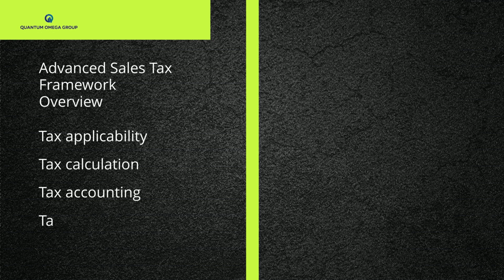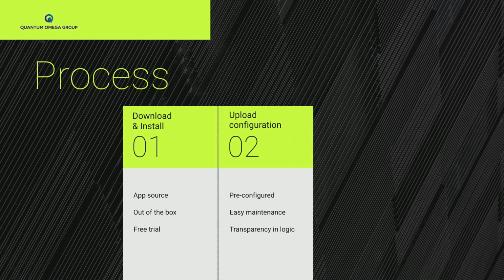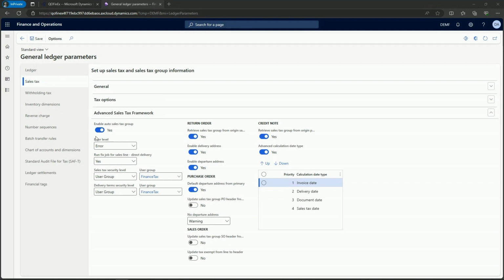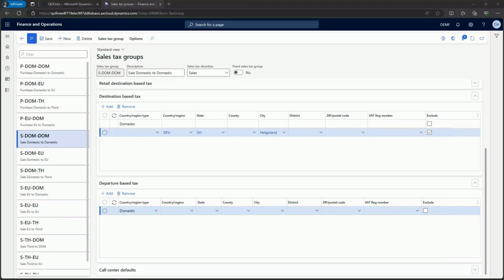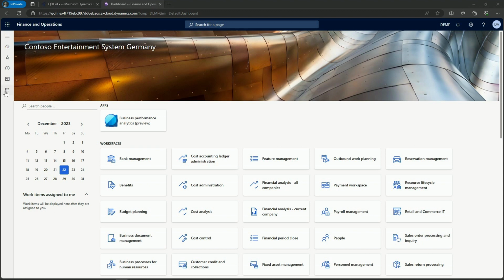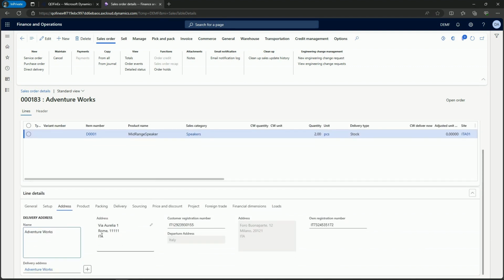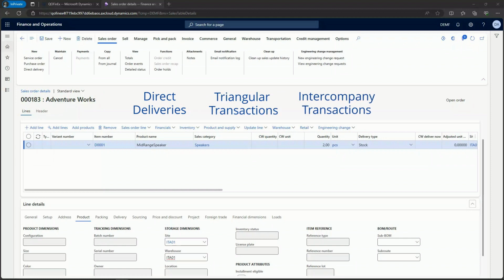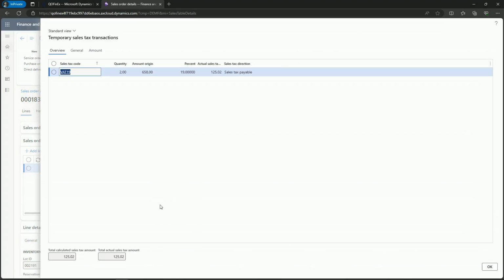ASX The Advanced Sales Tax Framework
Advanced Sales Tax Framework: Effectively managing Global Sales Tax Operations, transparent and fully automated.